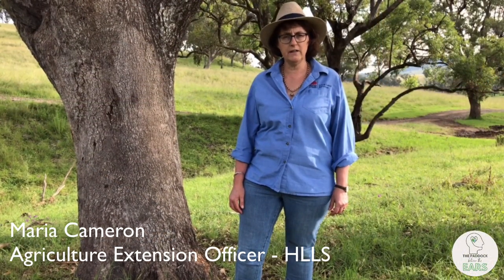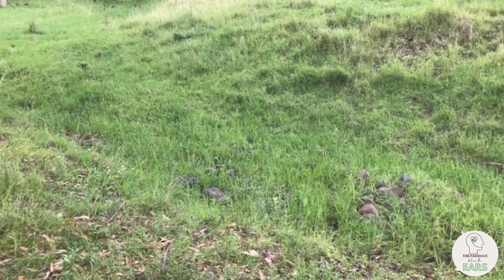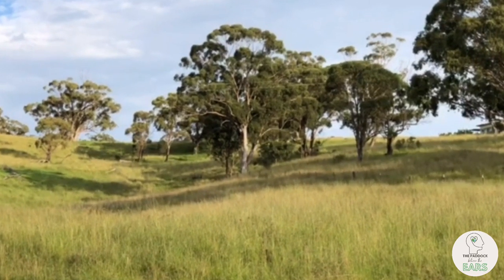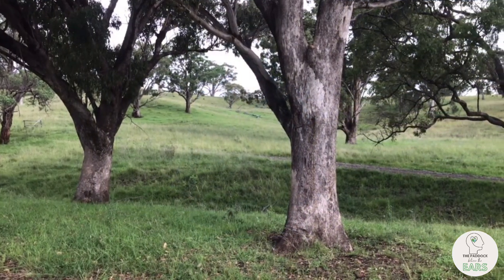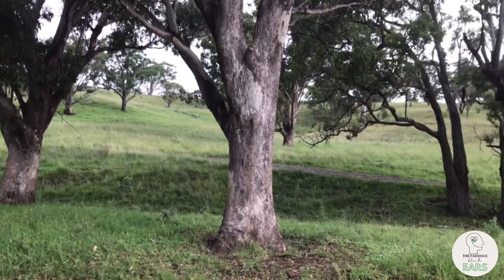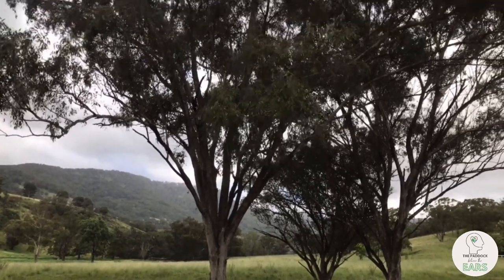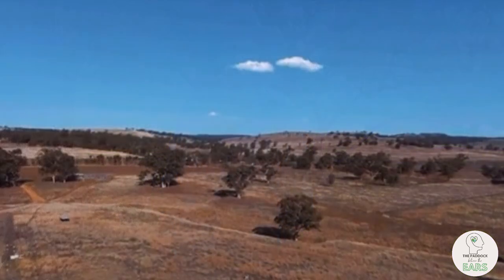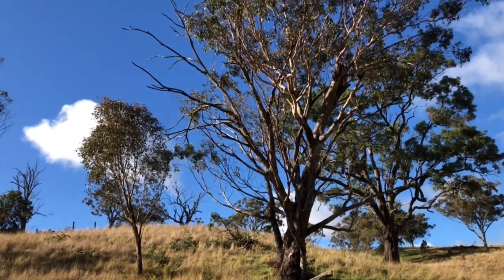Shade and shelter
Our farms are often made up of many beautiful paddock trees that offer the foreground to stunning sunrises and sunsets across the Hunter region but have you ever given much thought to just how much they offer us, our livestock, the native flora and fauna as well as the ecosystem at large?

Join Maria Cameron from the Agriculture Extension Team at Hunter Local Land Services to learn more about these giant beauties of the landscape and how to ensure more prosper for future generations of sustainable agriculture enthusiasts.